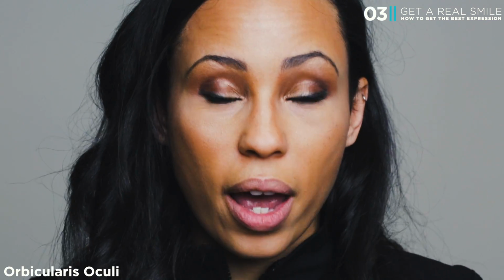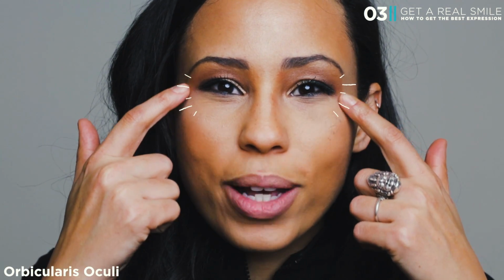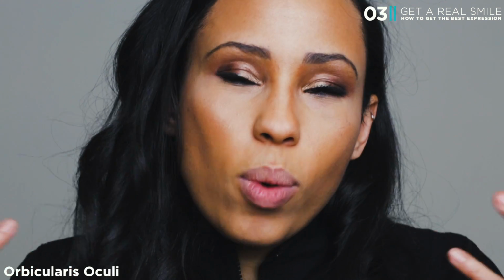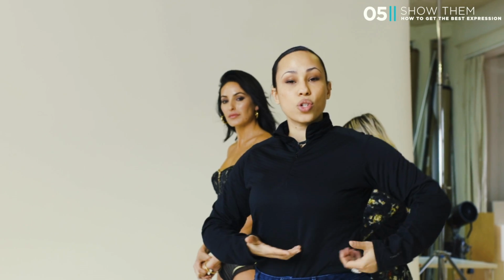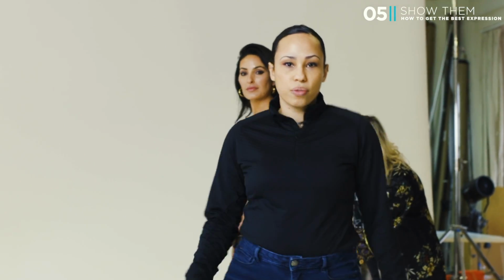How To look AUTHENTIC IN PHOTOS (and not awkward)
How to make your expression real in photos. I go over my top tricks and photography tips to help you look authentic, and real in photos.

★ Discover How Magnetic You Are with my Quiz★
You're just 4 mins away from tapping into your magnetic potential

♦ Are You Ready to Become a Magnetic Thought Leader?♦
Apply to my MXM program and watch my powerful training on the 6-milestones of becoming an in-demand thought leader in 6 months

TEAM:
►Wonderful Videographer- Jess Smith:  @jessisrisen

I'M WORKING ON A MINI-COURSE ALL ABOUT SHOWING UP ON ZOOM!

► FAVE EQUIPMENT:
Adjustable Laptop Stand
Laptop Mega Stand (I haven't tried this one but I really want to)
Audio/Video (Airpods)
Adjustable Phone Stand
Gooseneck Iphone Stand
Professional Camera
Favorite Vlog Camera
My laptop
The webcam I recommend (if you have $300 to invest)